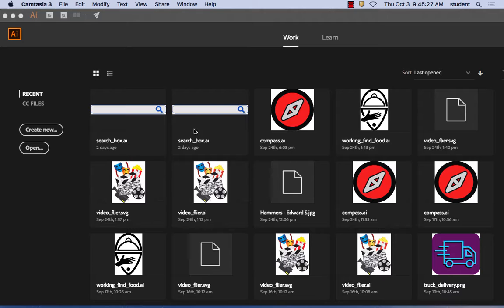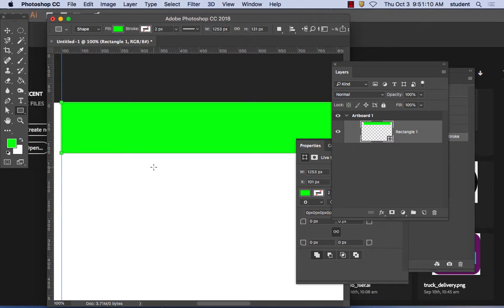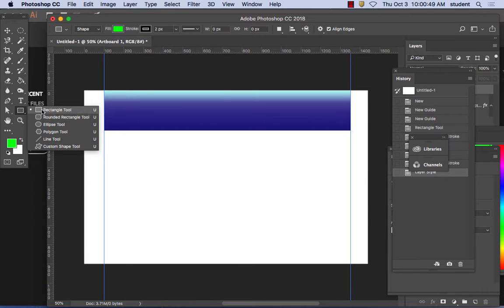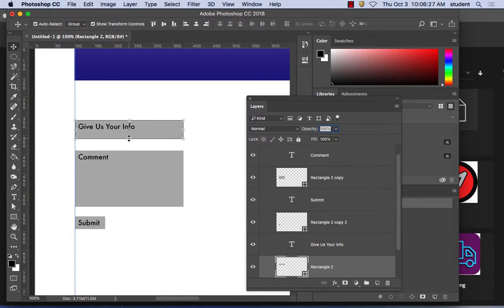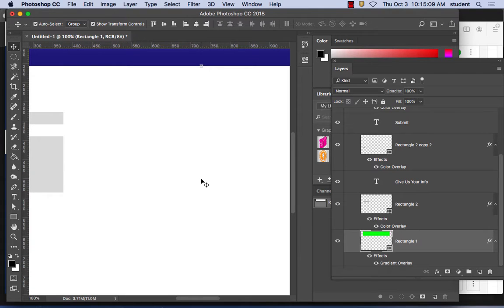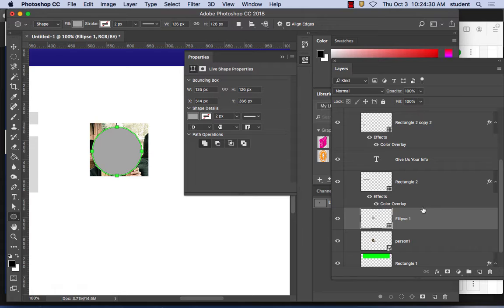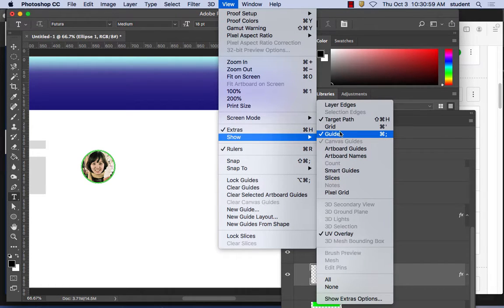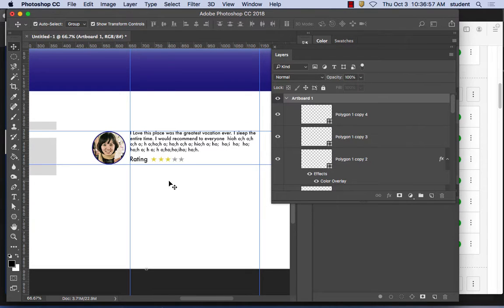making_web_shapes